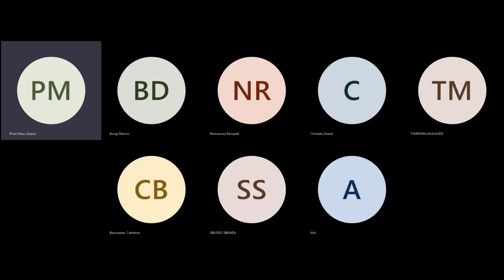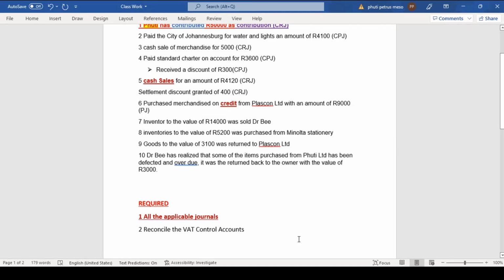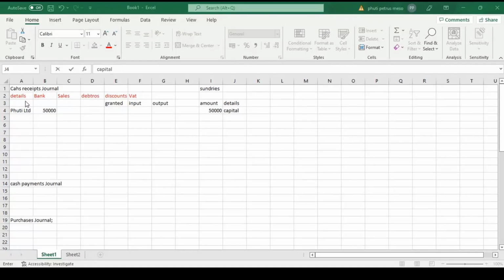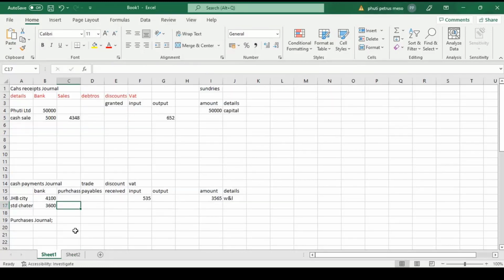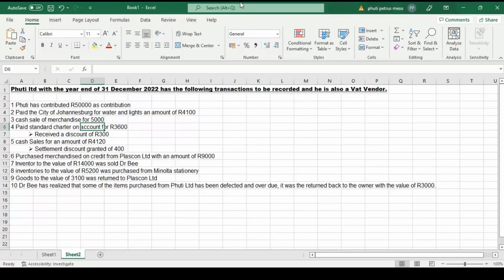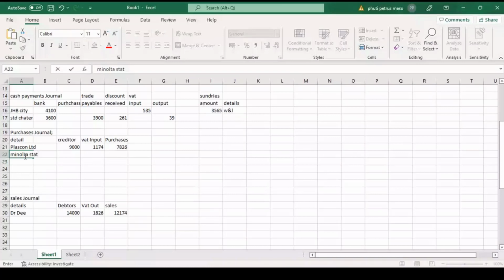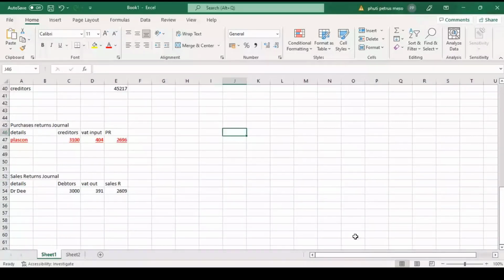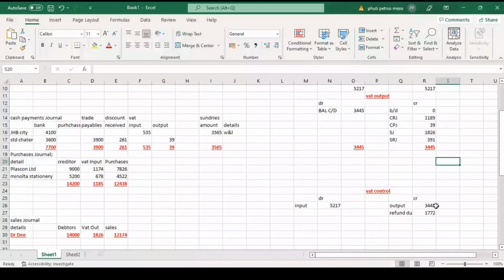FAC1502 Tutorial Class of 21 May 2022